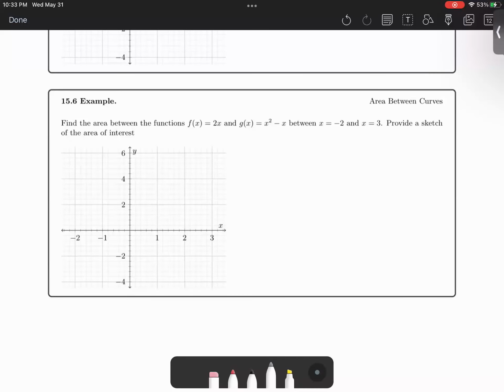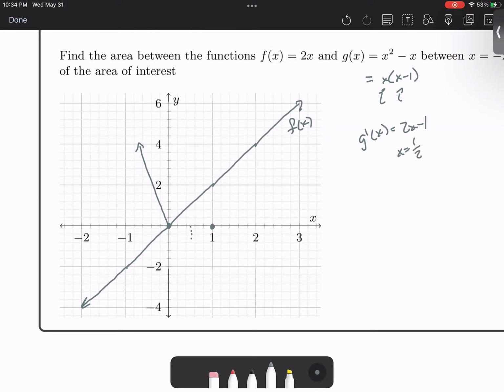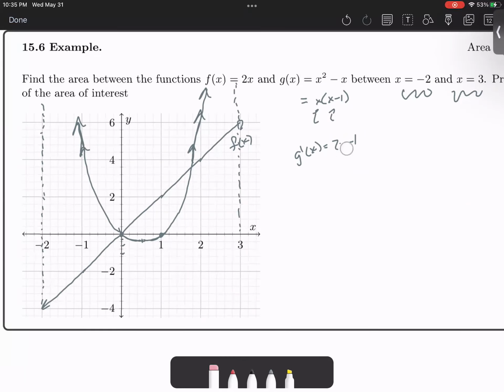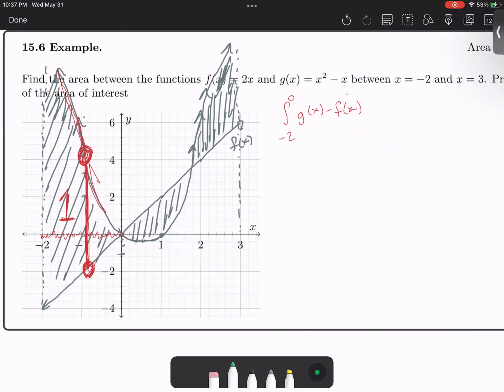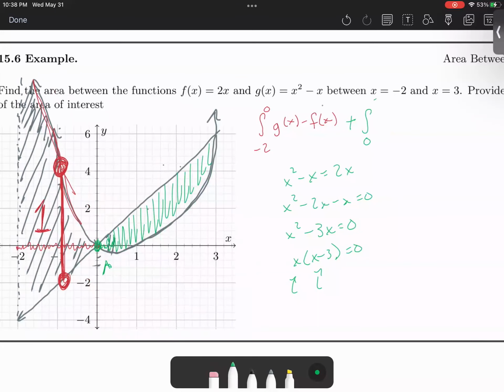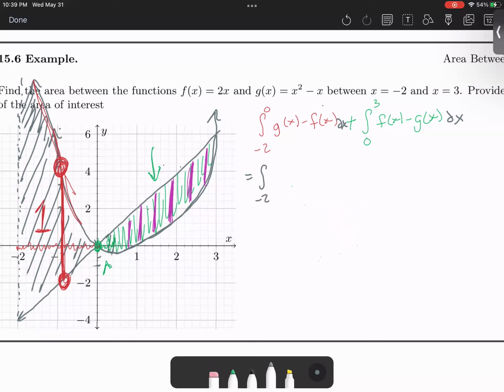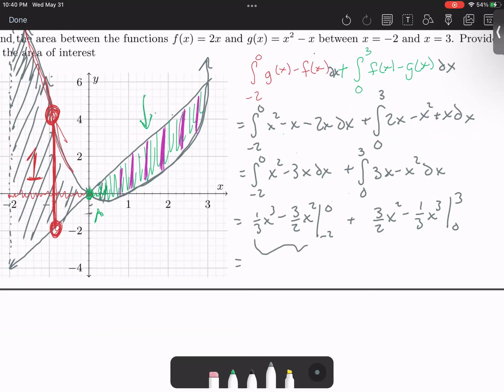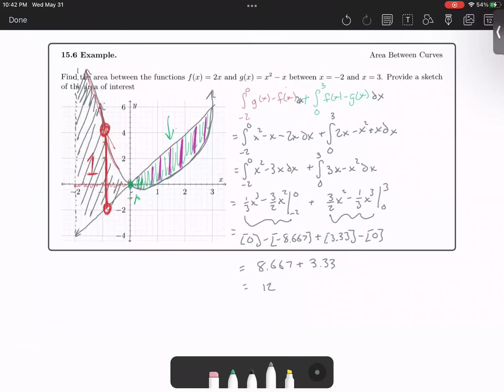Example 15.6 (Area Between Curves)